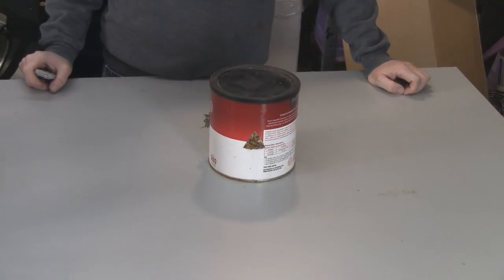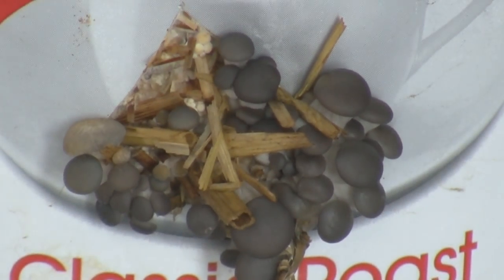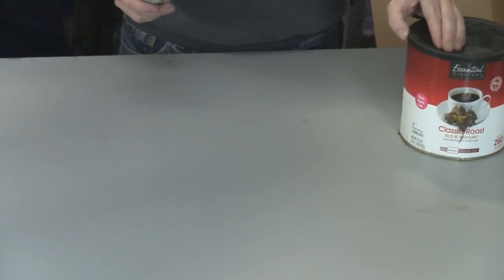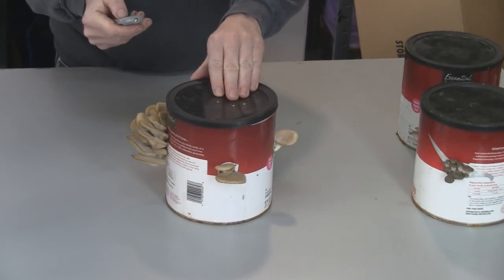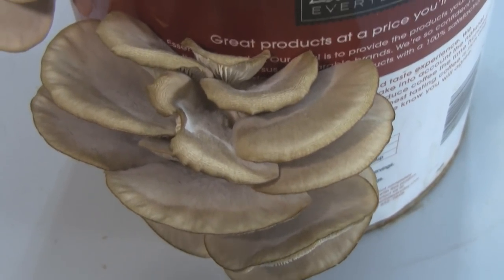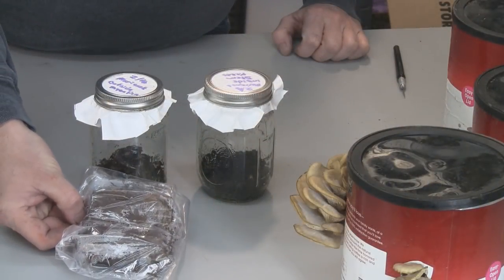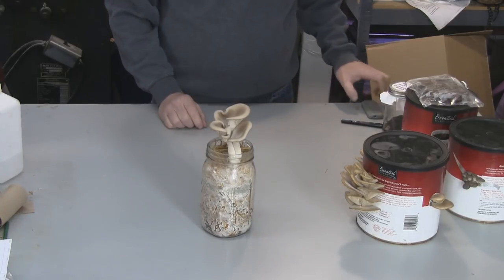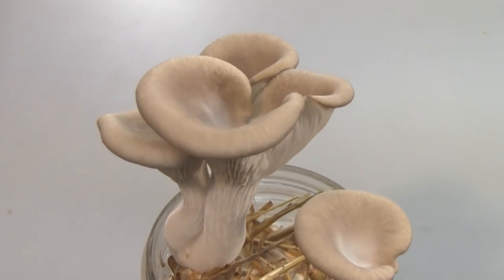Growing Mushrooms In A Coffee Can!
An update of my mushroom growing activities.  Please visit the link above for updates, tips, more photos, comments, and complete growing instructions.